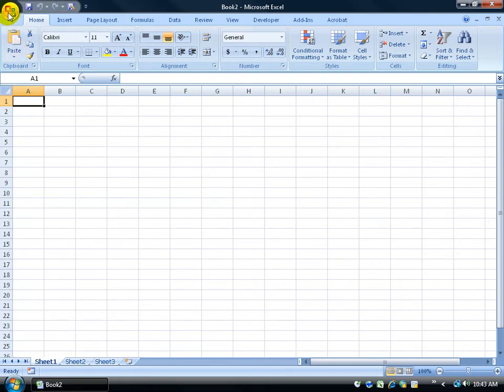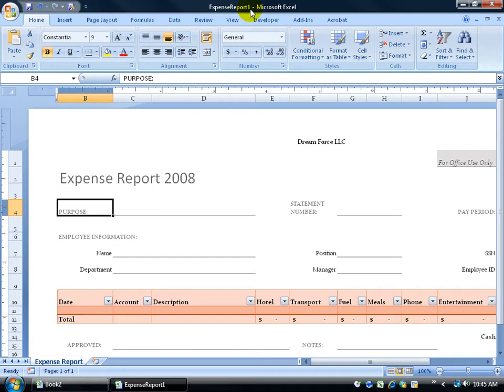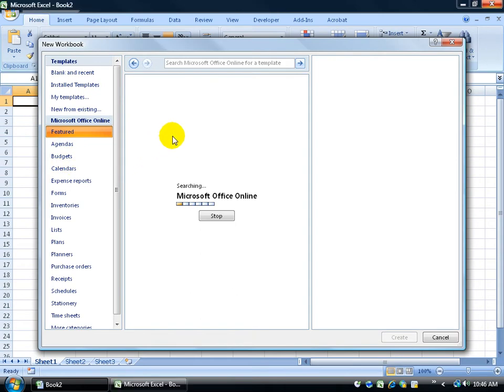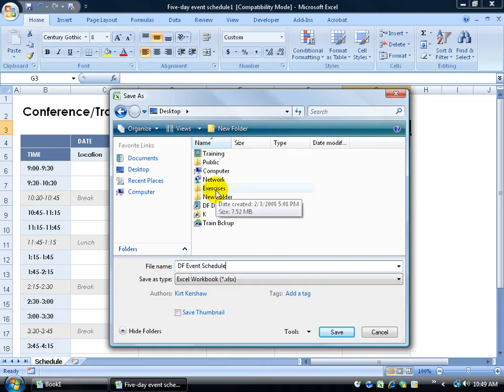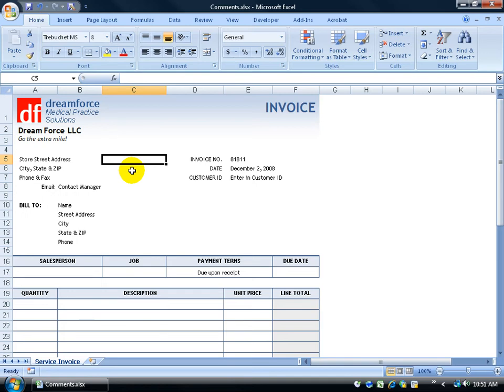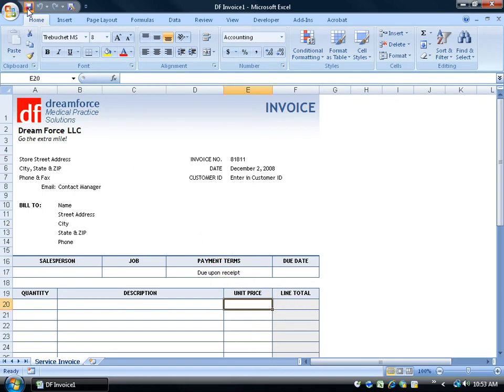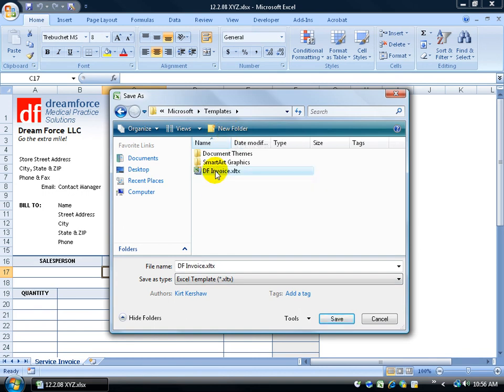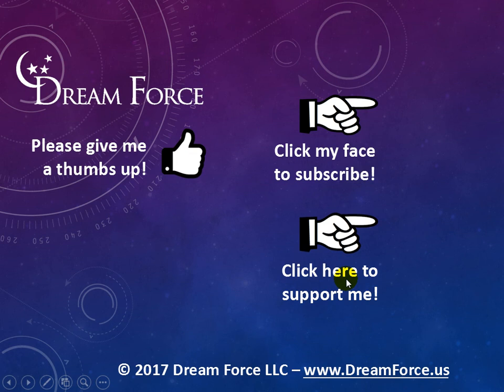Excel 2007: Custom Templates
Excel 2007 tutorial on how to apply an Excel built-in templates, as well as customizing it and saving it as your own custom template, or creating your own custom template from scratch as you'll see in this Excel training video on custom templates.